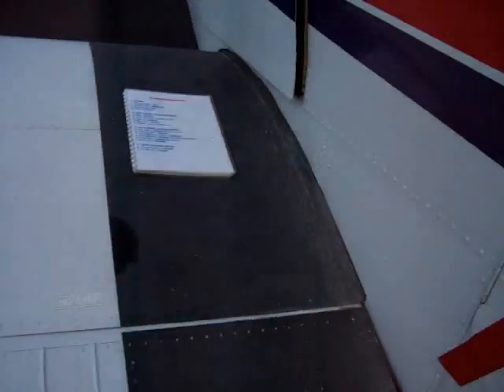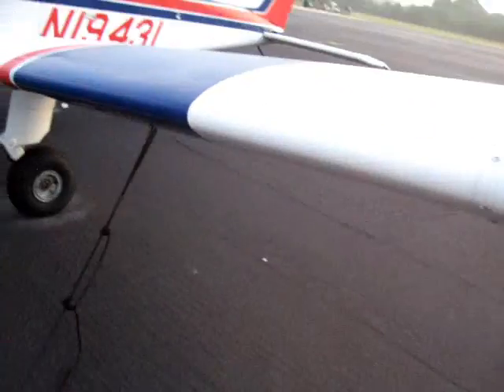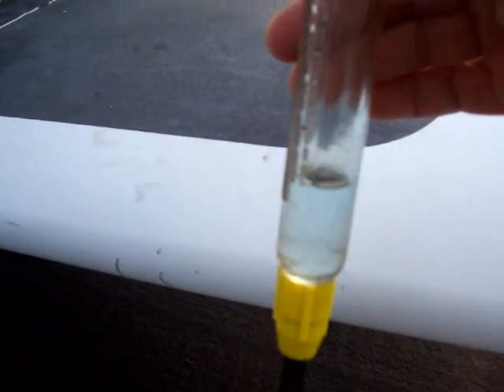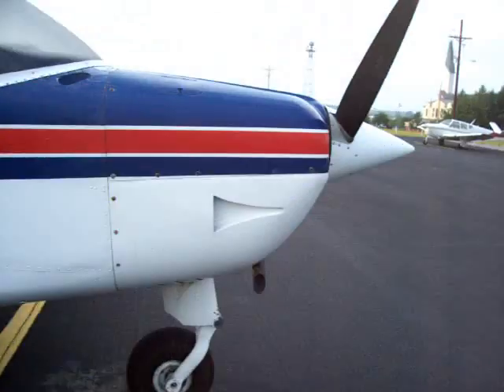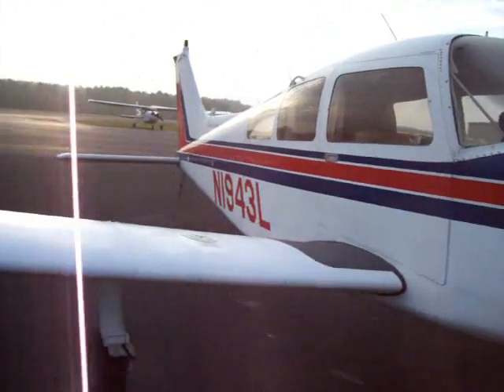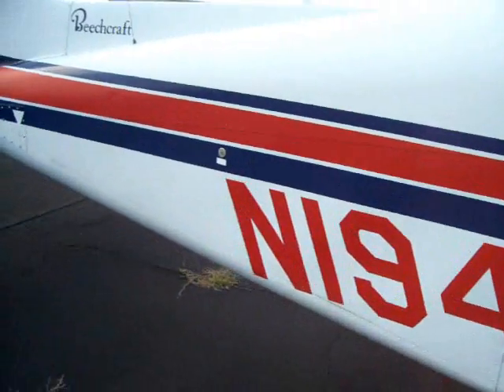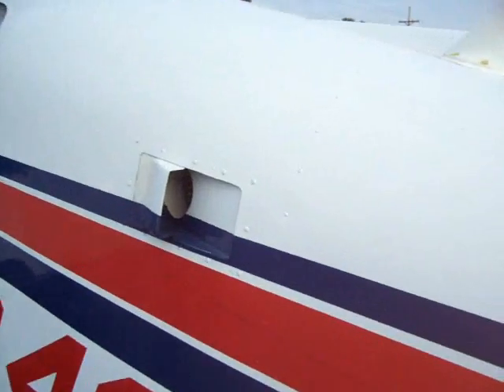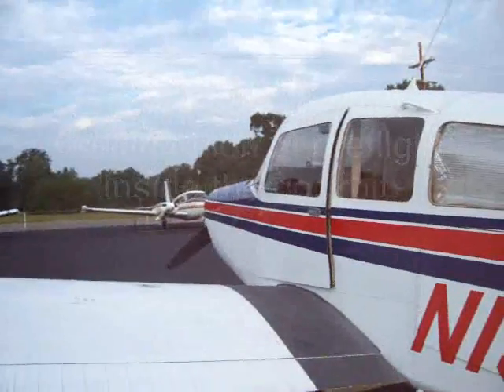Preflighting an airplane Part 2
Walk around the plane for preflighting an airplane